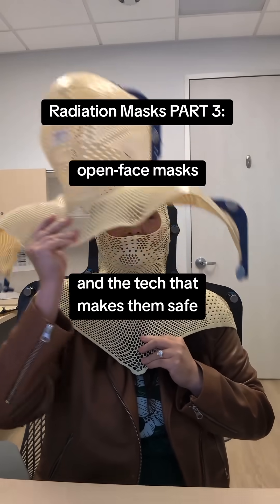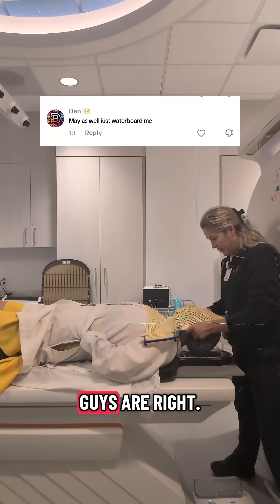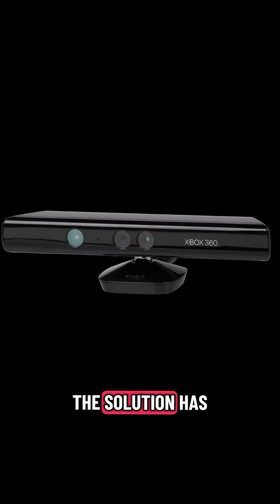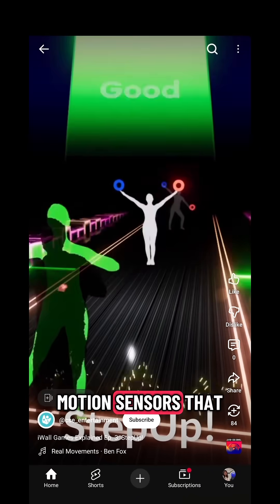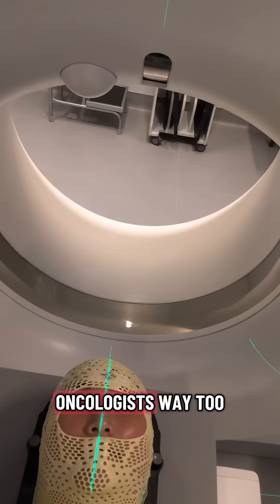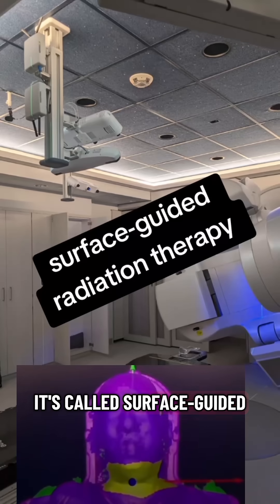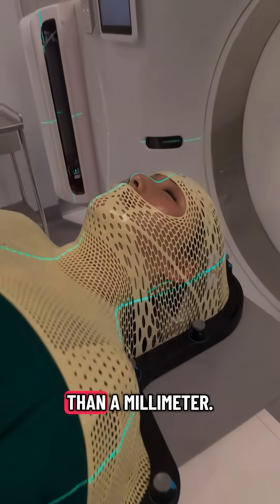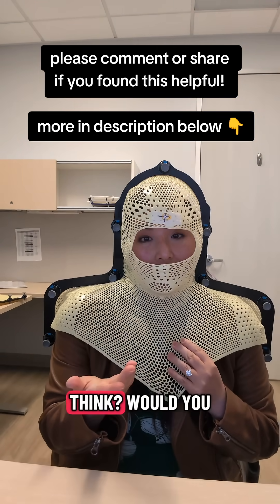radiation masks part 3: open-face masks (and the tech that makes them safe)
​Radiation masks are the scariest part of radiation treatment for so many patients. Many patients have expressed that they would be able to tolerate the mask better if they had an opening for their eyes and nose. 👀👃 But an open mask can increase the risk of mistakes 🚨 with conventional radiation positioning techniques because you can accidentally wiggle out of proper alignment.

​Fortunately, we’ve finally made some headway 🚀 with the introduction of Surface-Guided Radiation Therapy (SGRT) at USC, including at my clinic at USC Newport Beach! With SGRT, hundreds of points on the surface of the skin are tracked in real time ⏱️, allowing the system to sense when you’re off by less than a millimeter. This technology turns the world of radiation masks upside-down 🔄: the open mask is now a strength, letting the technology sense points on the face for MORE accuracy instead of less.

​Thank you to CQ Medical 🙏 for providing me with the open-face mask so that I could feel the difference on my face. You won’t be surprised to hear that I found it less restrictive than the closed mask. A small win for technology ✨ to make radiation positioning suck less for our patients!